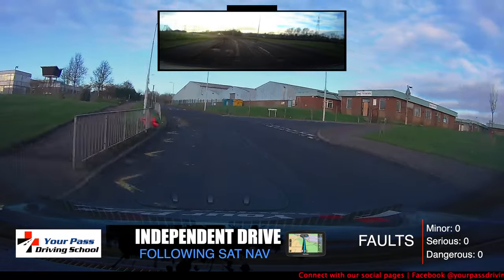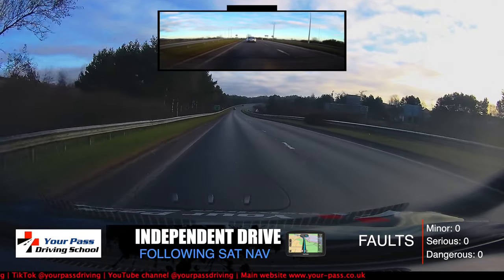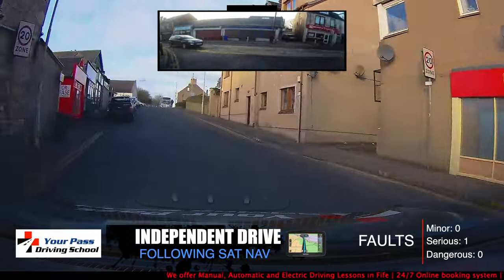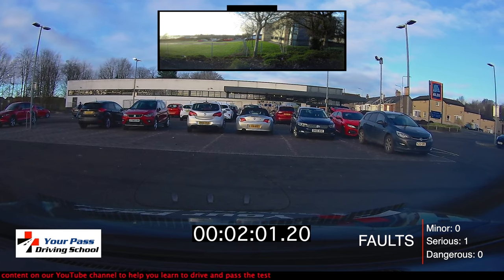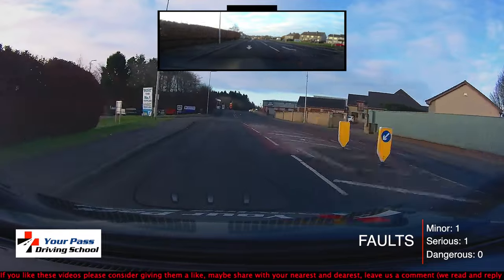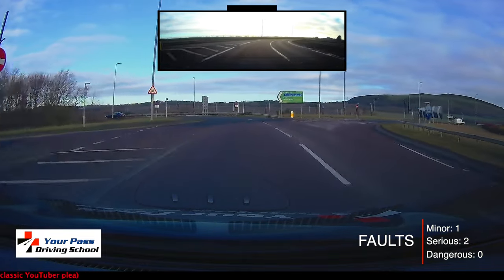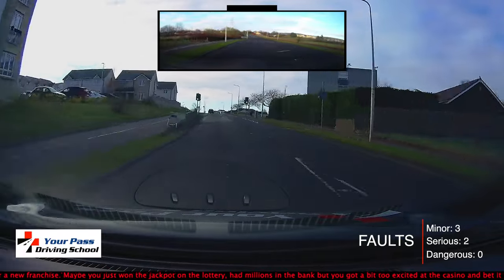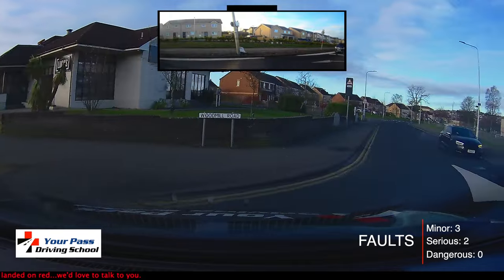Dual Carriageway | Wrong Entry From Slip Road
Mock test fail, footage and fault analysis.

Take note; these mock tests are simply my take on how certain faults *may* be recorded on real driving tests.

Chapters:
0:00 Intro
0:26 Independent drive
1:41 1st fault
3:19 2nd fault
6:08 3rd fault
7:26 4th fault
7:37 5th fault
9:08 6th fault

Are you learning to drive in Dunfemline? These videos may help you on your driving test. Is there a tutorial video we don't have on our channel? Get in touch to request one, more than happy to get it made for you.